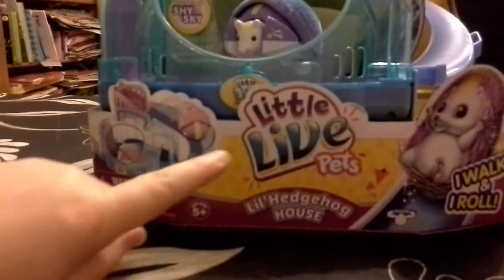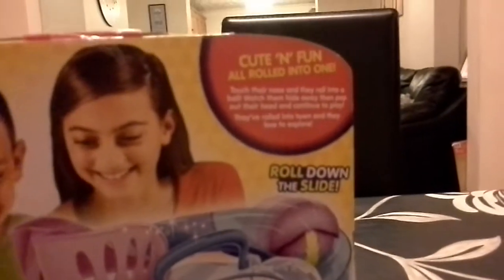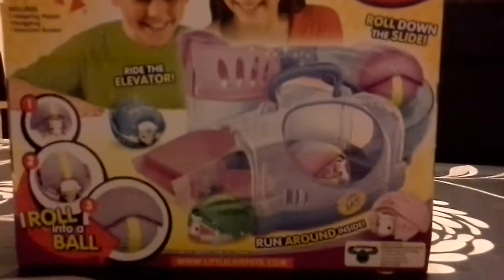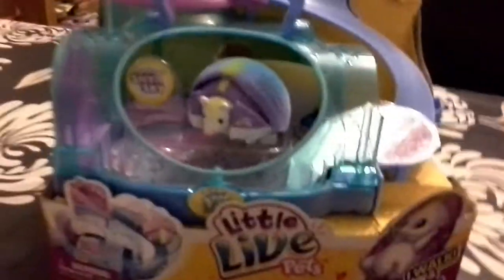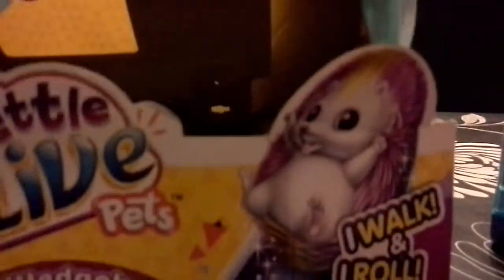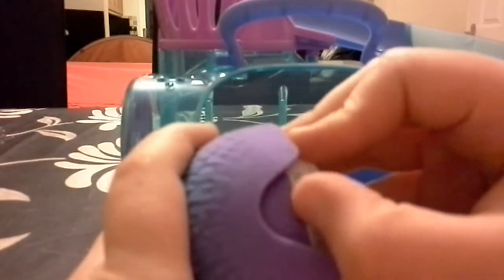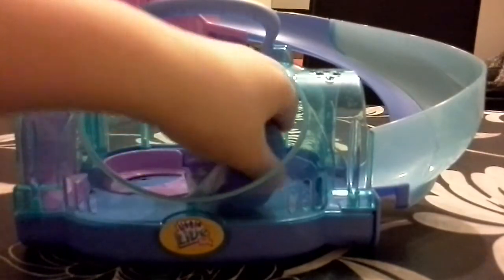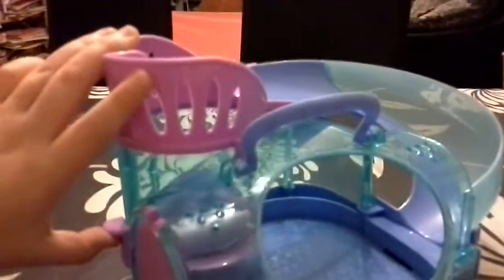Little live pets lil' hedgehog house shy sky